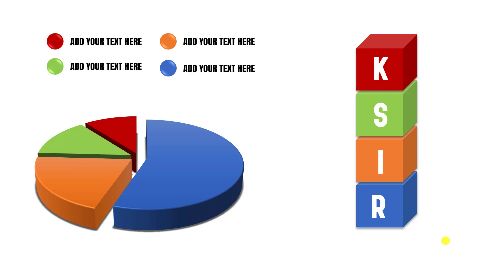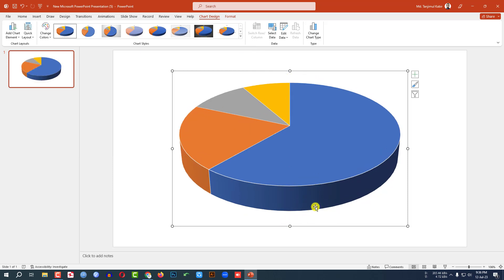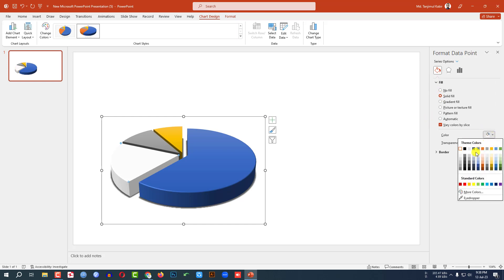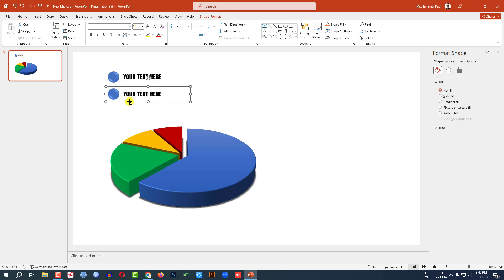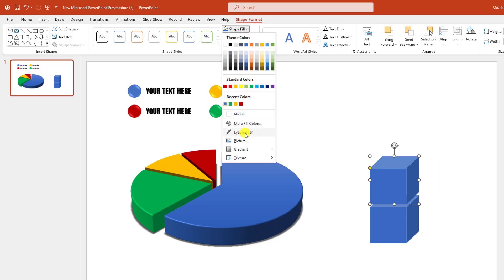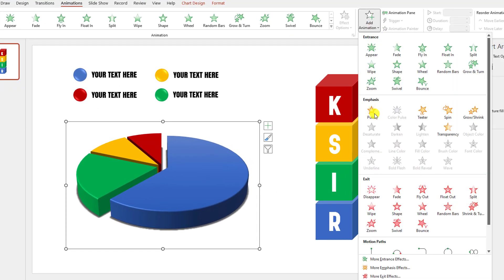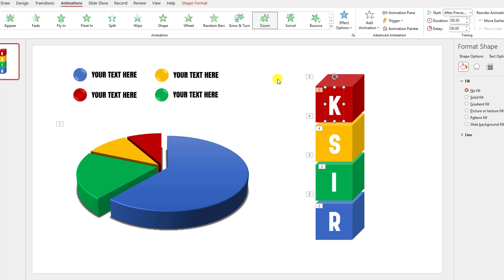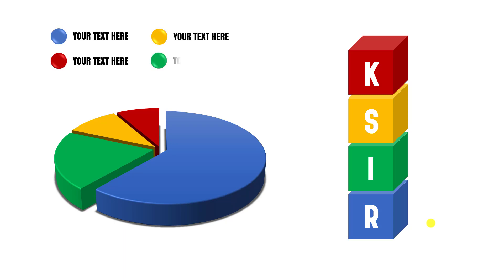Risk Management PowerPoint Infographic Slide Design Tutorial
In This Video Tutorial, I am going to show you how to make stunning infographic slide animation on Microsoft PowerPoint. We will also discuss how to use the wipe animation effect in PowerPoint presentations. After Watching This Video, you will Be an Expert in designing creative infographic slides in PowerPoint with The Help of PowerPoint for Future YouTube channel.